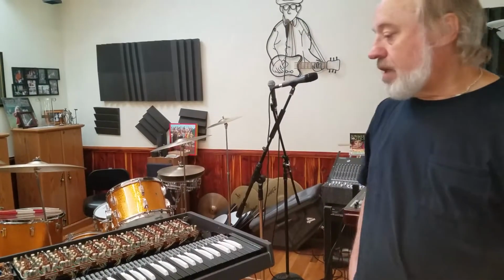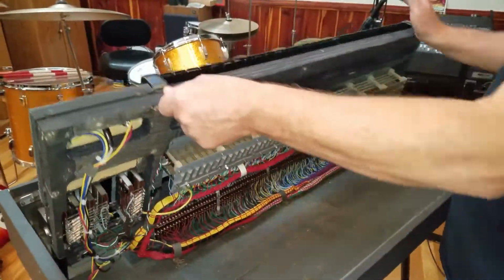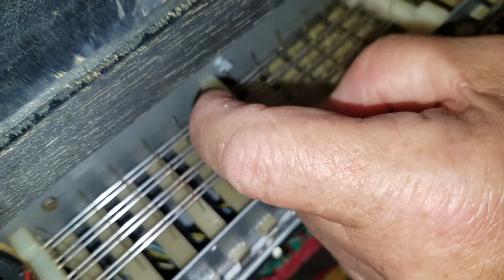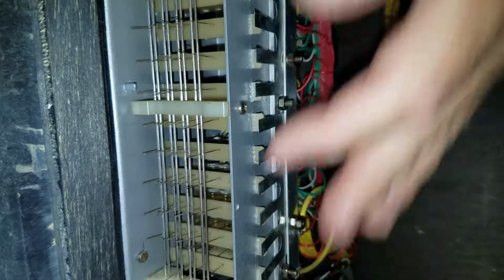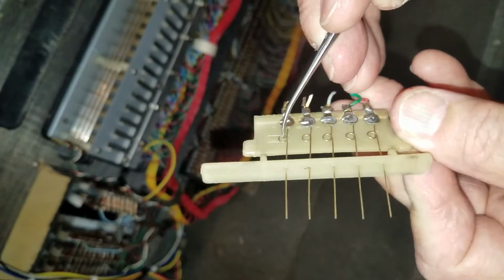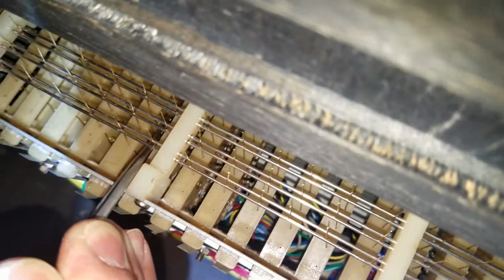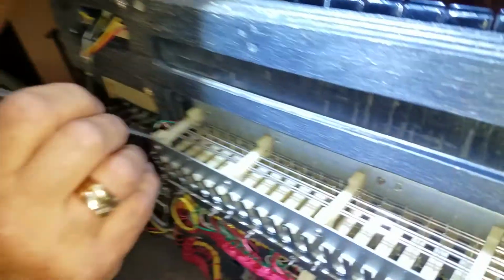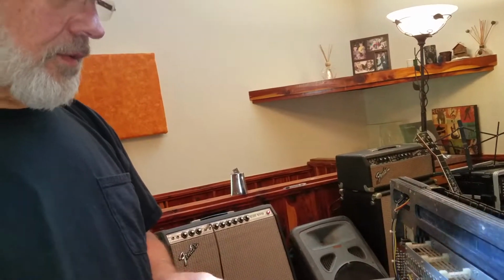Vox Continental Key Contact Adjustment